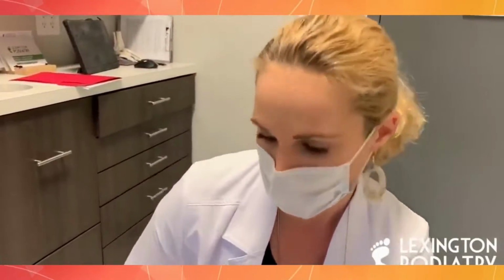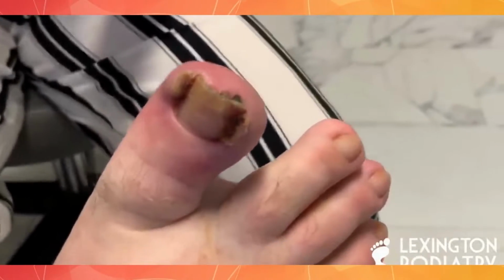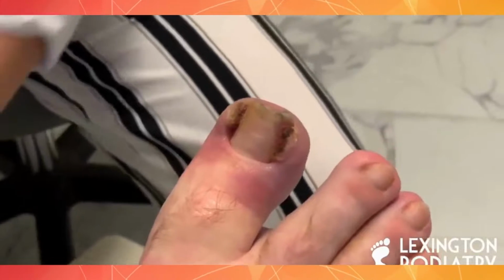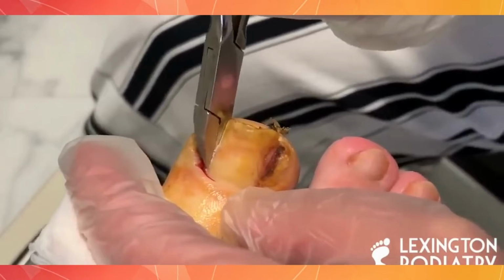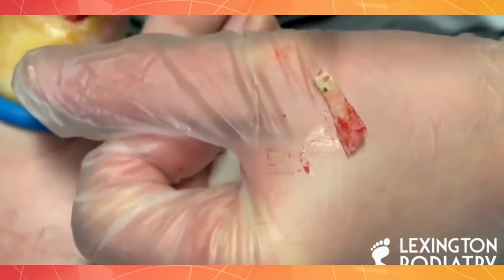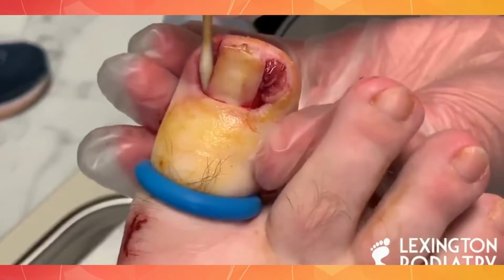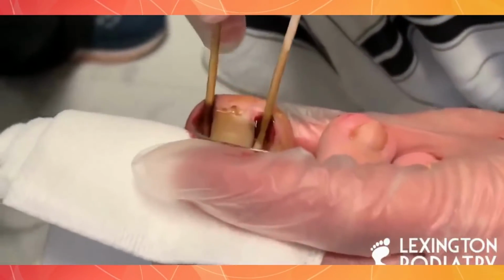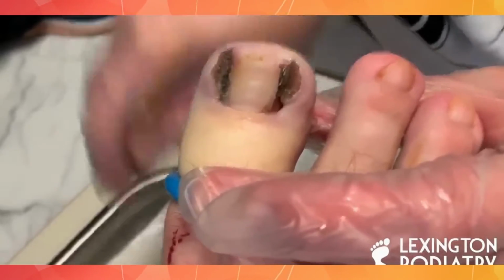INGROWN TOENAIL - A Horror story of a woman who wakes up with a toenail grown Underground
Another super satisfying ingrown toenail removal! This procedure is definitely a fan favorite and this video proves why! Dr. Freels was shocked at how infected and ingrown this nail had gotten after only four months. Check out this video to see Dr. Freels remove this ingrown and trim away the excess tissue around the nail!

family doctor 2.0